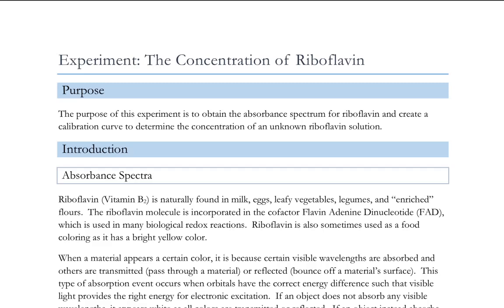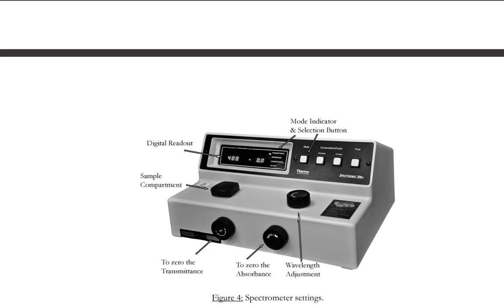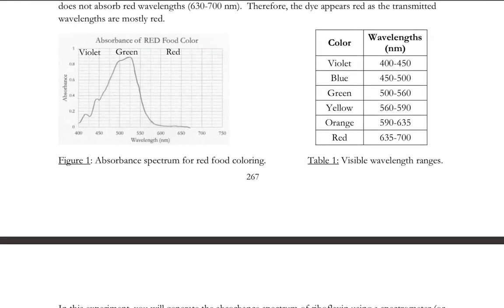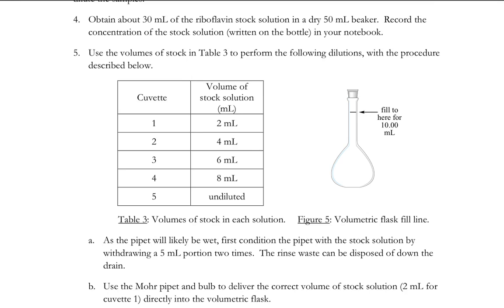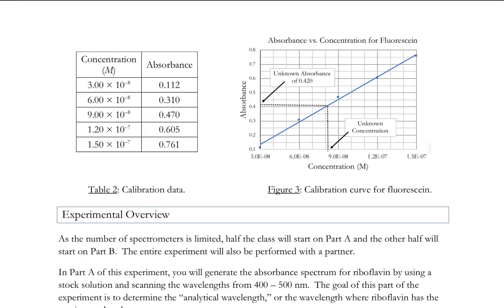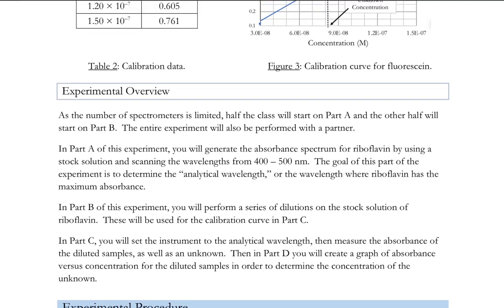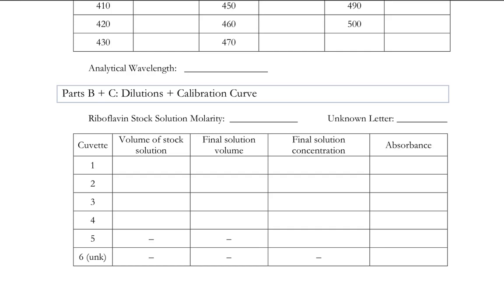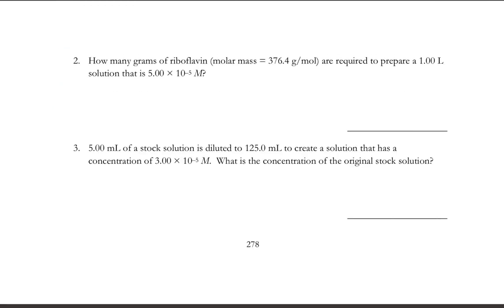Chemistry 1 The Concentration Of Riboflavin Experiment Intro Video